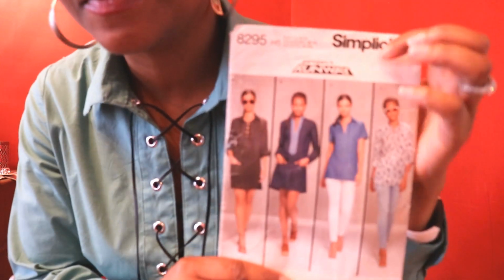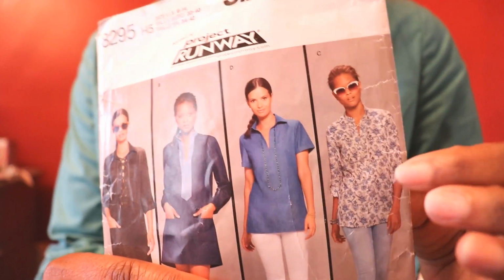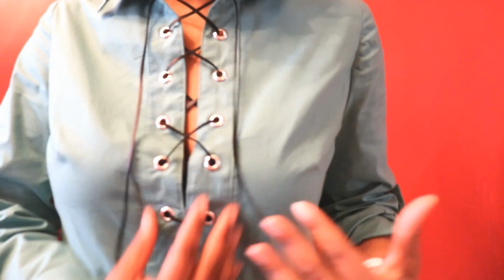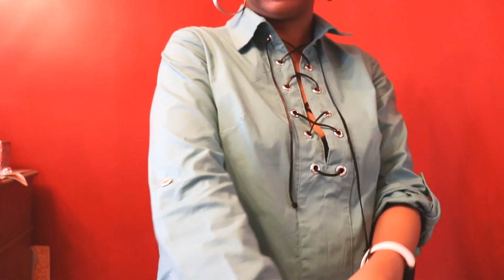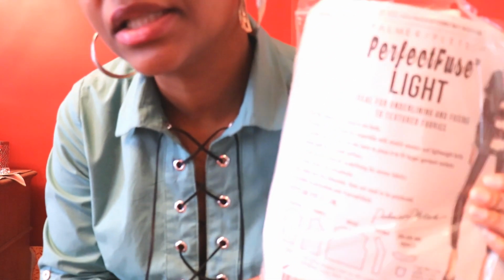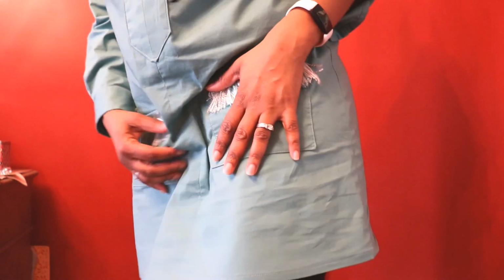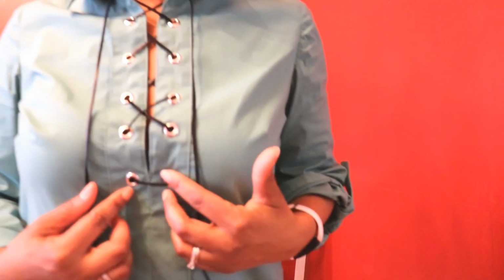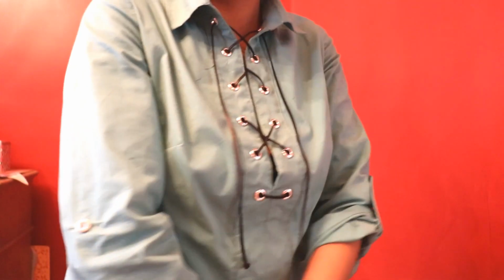Simplicity 8295 Pattern Review Minervamakes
Today I am sharing my review of Simplicity 8295 and a lovely cotton sateen received from Minerva.com